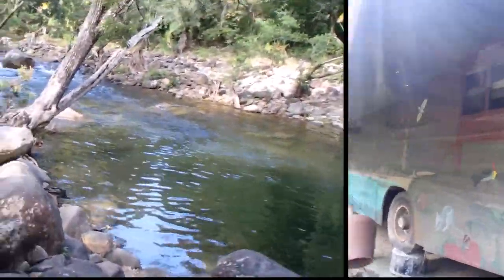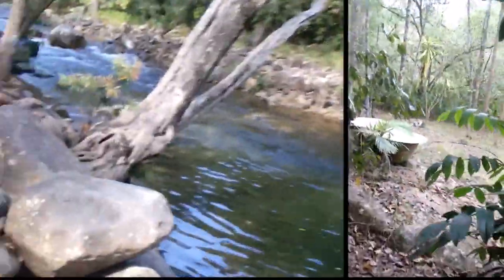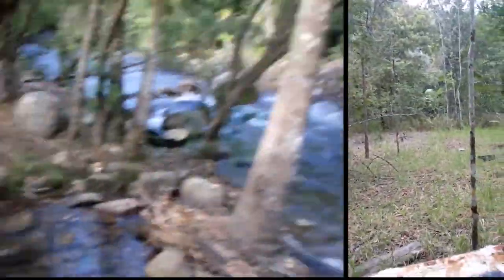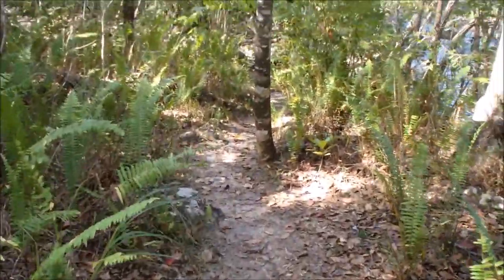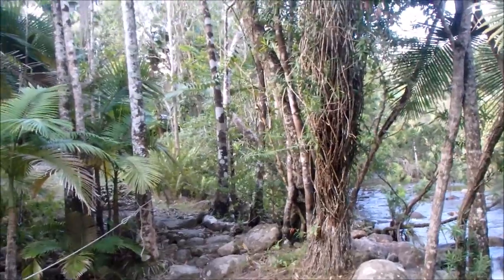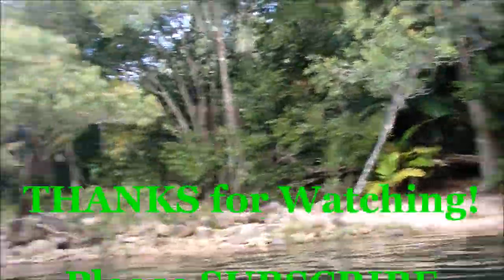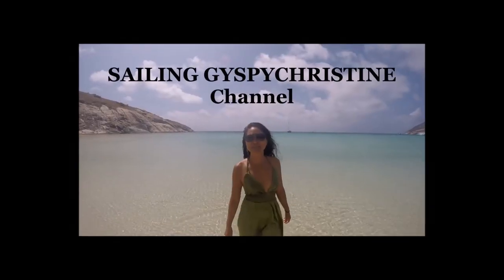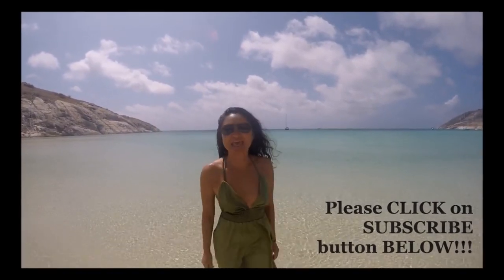BIKINI OPTIONS BUSH CAMP FREESPIRIT CHRISTINE HALF NUDE FULL NATURIST FKK TTAAK CATAMARAN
Thank you to all the people who Support my artistic vision & My PAYPAL
After a year living in Australia, we are finally SAILING overseas on TTAAK - a 37 foot catamaran To TRITON BAY, Kaimana, Indonesia Enjoy DIVING. Before Australia, I was crew from Fiji, New Caledonia, Vanuatu,,,I always want to live on a boat and travel cruising is what retired people DREAM of doing hehehe  FREESPIRIT CHRISTINE.